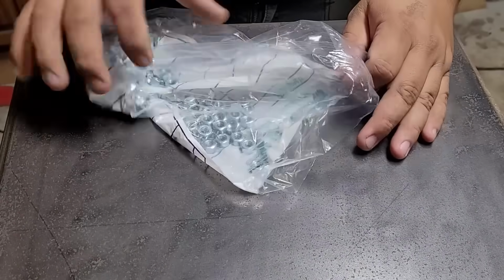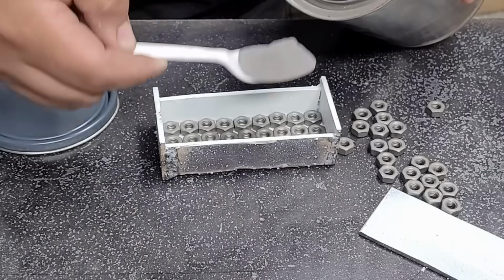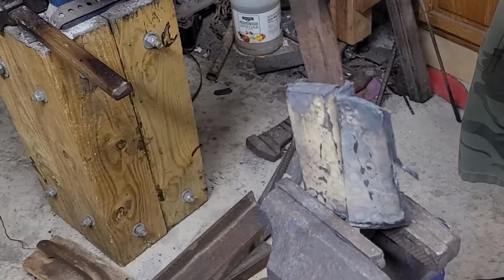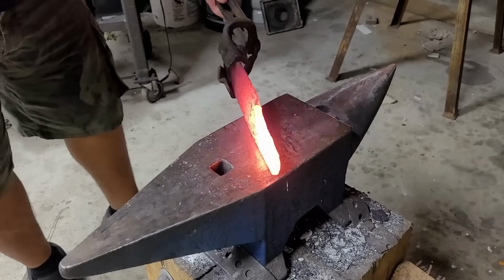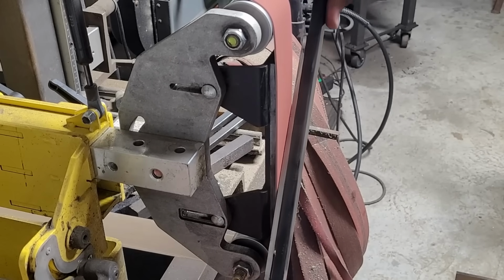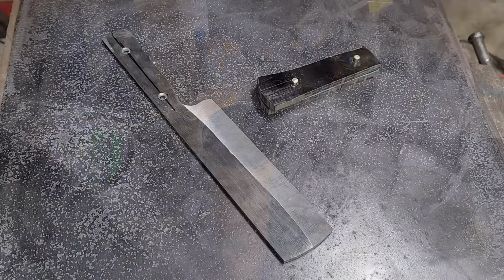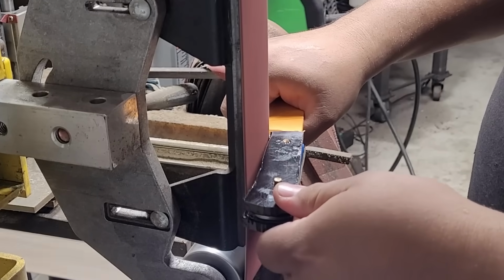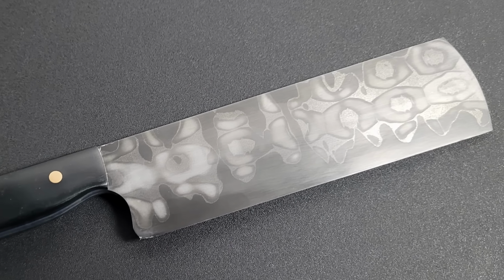Making A Knife From Nuts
Amazon Lists of tools I use:
G-flex Epoxy
Black Epoxy Dye
Starbond CA Glue Black
Starbond CA Glue Accelerator
3/8-inch Bearing Balls Tungsten Carbide
Drill Bit, Titanium, 3/8 In
16-Ounce Ball Pein Hammer
Diamond Sharpening Stone Extra Coarse (220 grit)
Diamond Sharpening Stone Fine (600 Grit)
Diamond Sharpening Stone Extra Fine (1200 Grit)
Axe Wax (Food Safe)
Renaissance Wax (Non-food Safe)
White Spray Paint